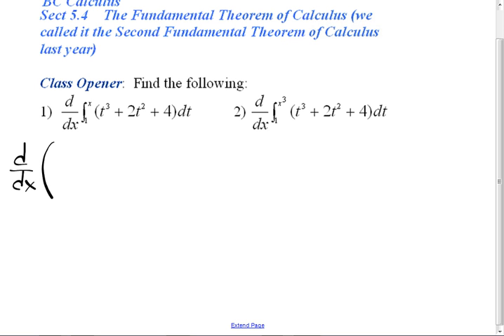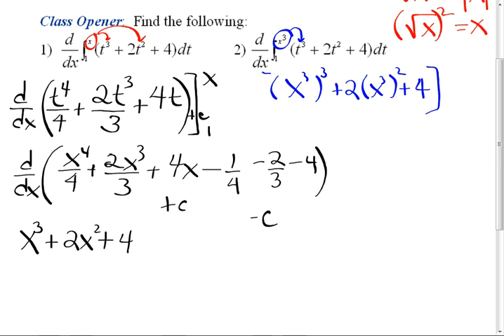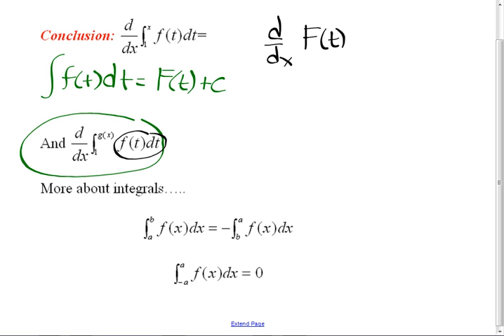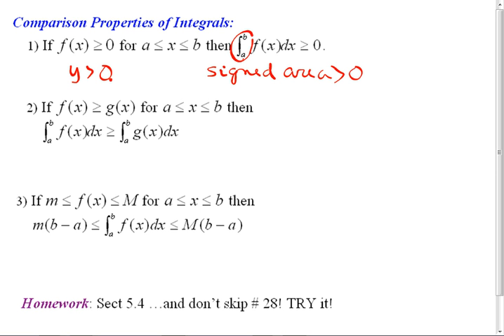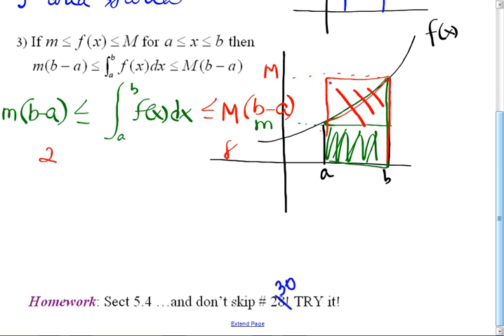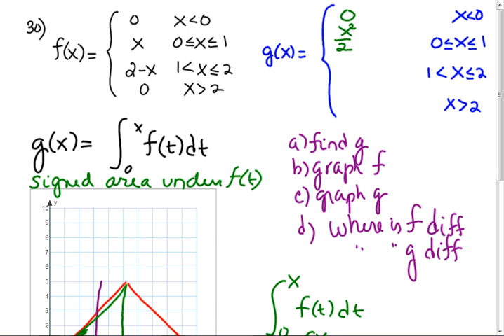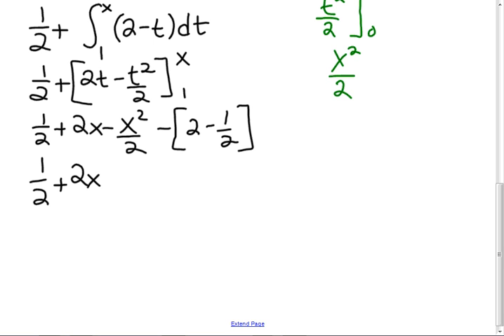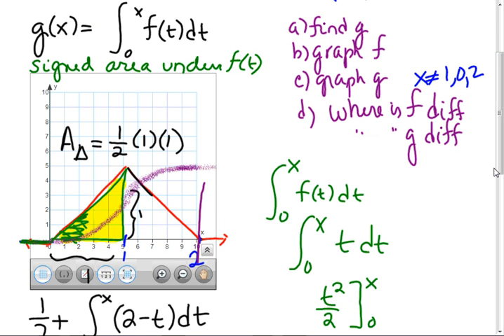BC Sect 5 4 Feb 26